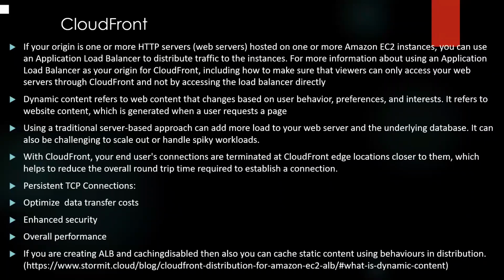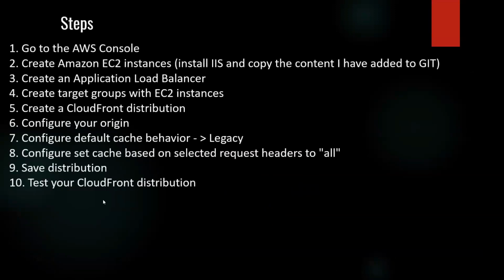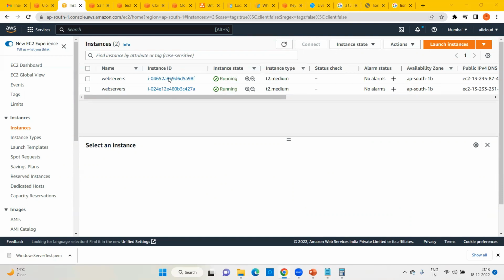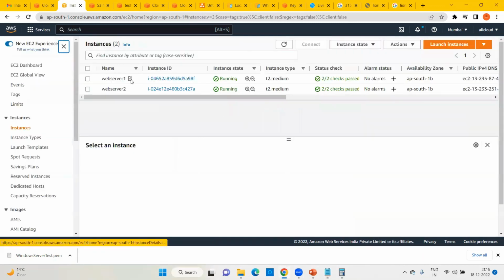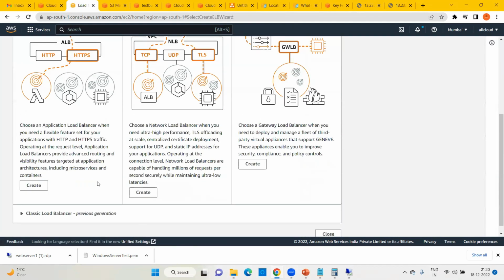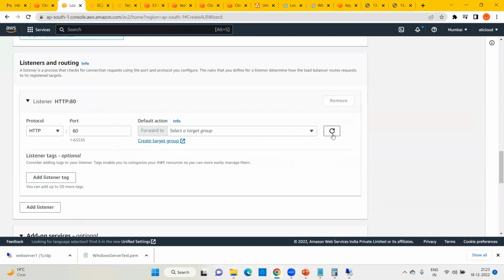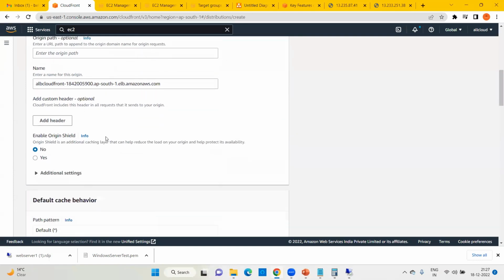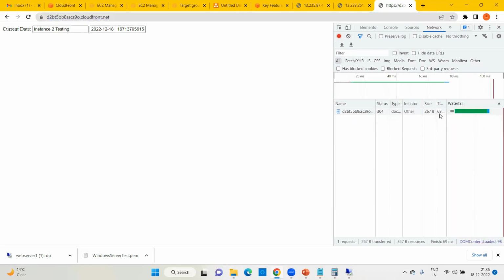Integrate AWS Cloudfront with AWS Application Load Balancer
This tutorial will show you how to integrate AWS Cloudfront with Application load balancer in AWS.

Amazon CloudFront is a content delivery network operated by Amazon Web Services. The content delivery network was created to provide a globally-distributed network of proxy servers to cache content, such as web videos or other bulky media, more locally to consumers, to improve access speed for downloading the content.

Elastic Load Balancing automatically distributes your incoming traffic across multiple targets, such as EC2 instances, containers, and IP addresses, in one or more Availability Zones. It monitors the health of its registered targets, and routes traffic only to the healthy targets. Elastic Load Balancing scales your load balancer as your incoming traffic changes over time. It can automatically scale to the vast majority of workloads.

Elastic Load Balancing supports the following load balancers: Application Load Balancers, Network Load Balancers, Gateway Load Balancers, and Classic Load Balancers. You can select the type of load balancer that best suits your needs. This guide discusses Application Load Balancers. For more information about the other load balancers, see the User Guide for Network Load Balancers, the User Guide for Gateway Load Balancers, and the User Guide for Classic Load Balancers.